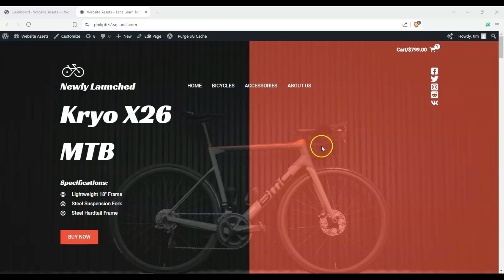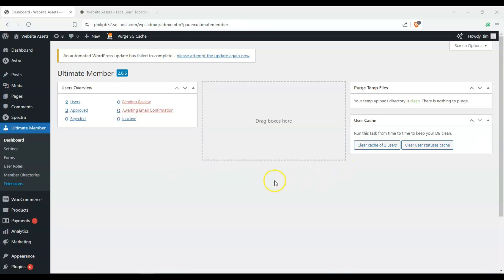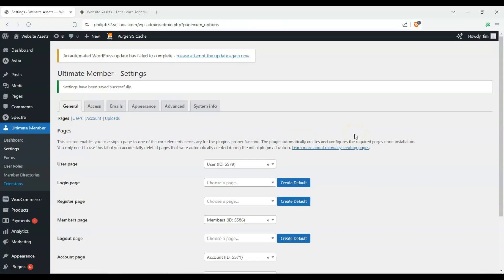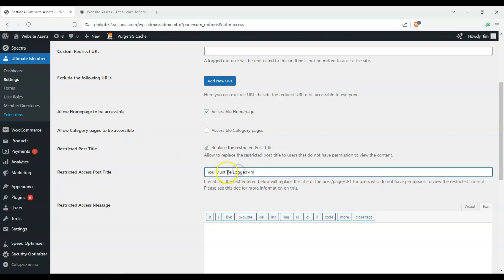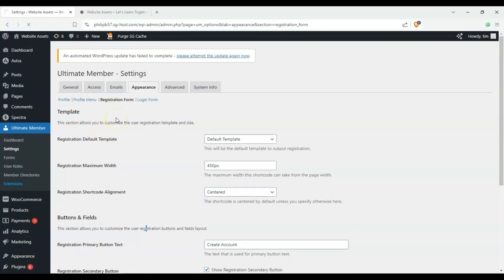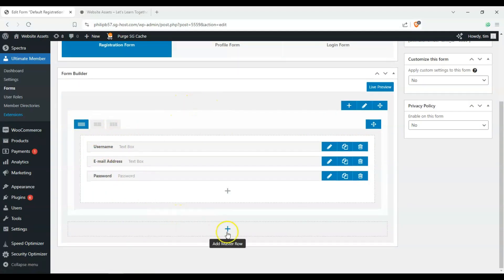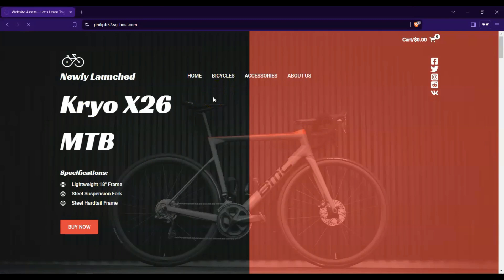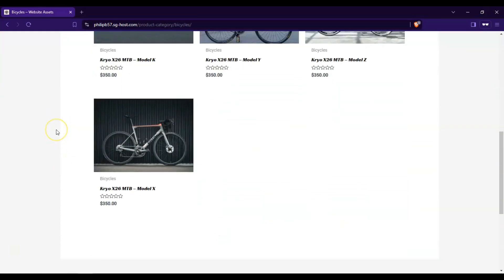How to Create a Membership Site with Astra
Turn your website into a thriving membership hub! This video explores using Astra to build a beautiful and functional membership site. While Astra itself doesn't handle memberships, we'll show you how it can work seamlessly with A popular membership plugin. Learn how to create membership, restrict content, and design an engaging experience for your paying members. Free Astra users welcome (membership plugin required).

Using Ultimate Member Plugin (0:37)
Create user pages (login, register, etc.) (2:22)
Configure Access Settings (3:18)
Set redirect URL for non-members (3:50)
Customize Registration Form (5:30)
Test Membership Functionality (7:40)